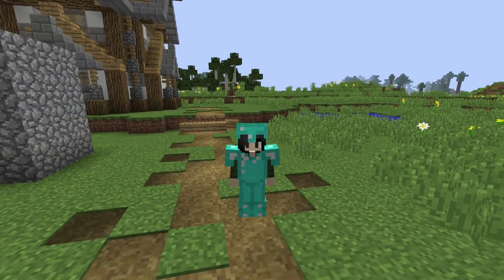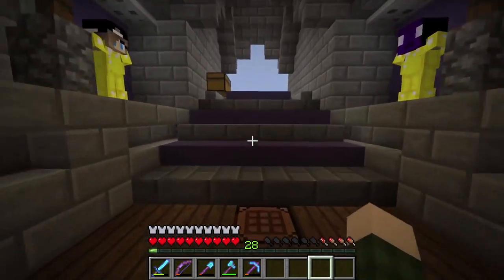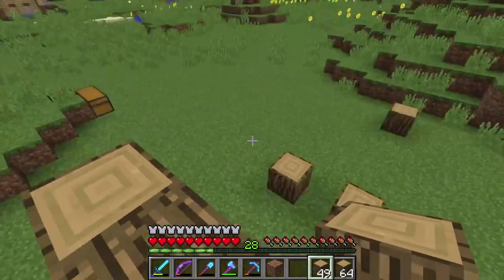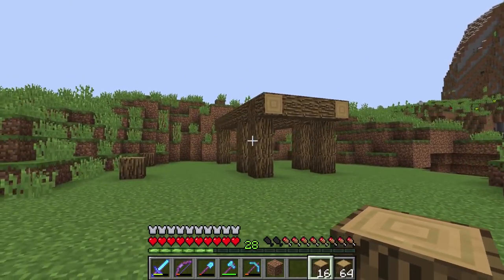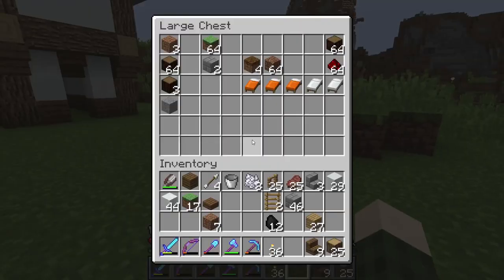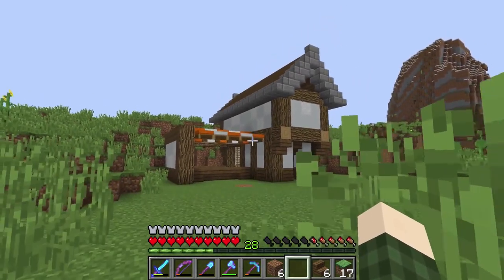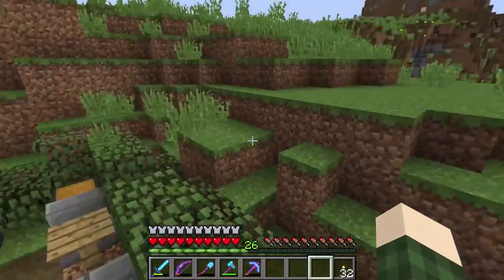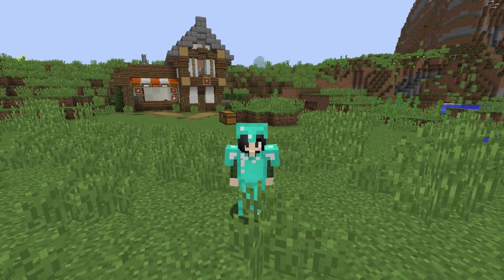Minecraft Lets Play EP16 | Chicken Shop! (1.12 Single Player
✗ For today's video I build a cute little chicken shop and then talk about a couple topics that have been on my mind! Hope you enjoy the video (:

S E E D
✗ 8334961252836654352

T E X T U R E   P A C K

✗ Recorded with : OBS
✗ Edited with : Adobe Premiere Pro
✗ Thumbnails with : Photoshop
✗ Intro with : After Effects